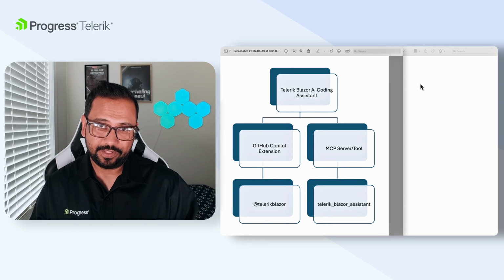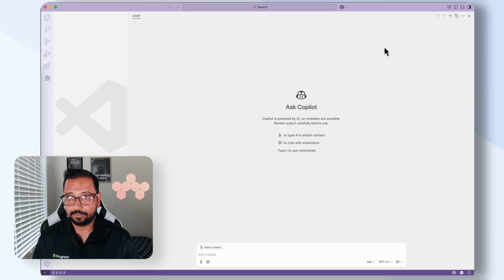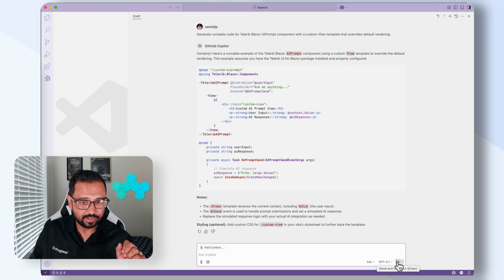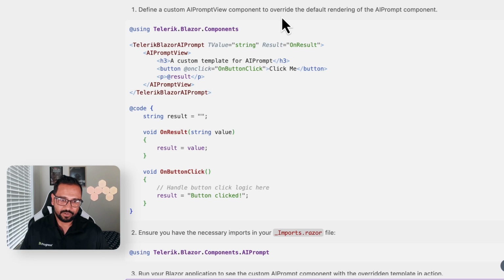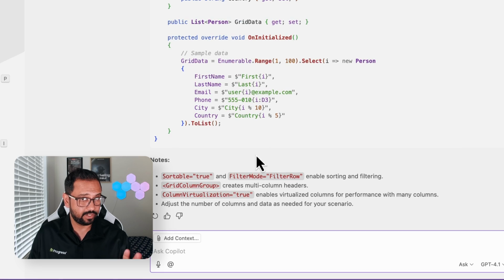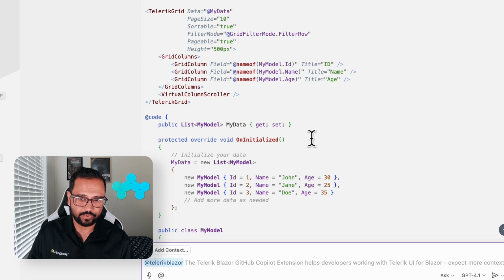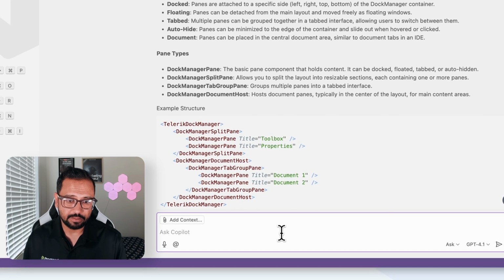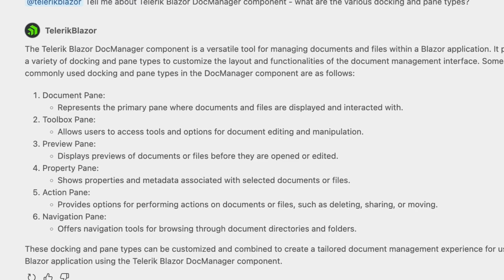Telerik Blazor AI Coding Assistant - Value-Add with the new GitHub Copilot Extension!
Using Telerik UI for Blazor to build modern web apps? Developers can ask away deeply technical questions - compared to AI responses from generic AI Models, the Telerik Blazor AI Coding Assistant brings more contextual expertise and freshness of content to your fingertips.

The Telerik Blazor AI Coding Assistant gives you high-accuracy AI coding suggestions and contextual grounding, powered by documentation, API canvas and lots of sample code.